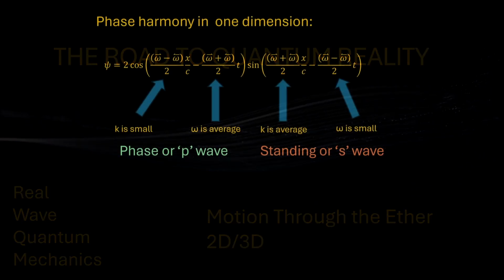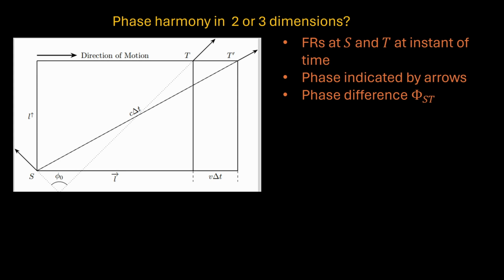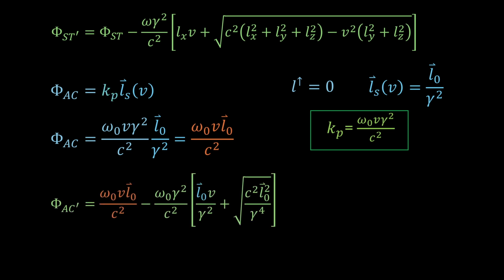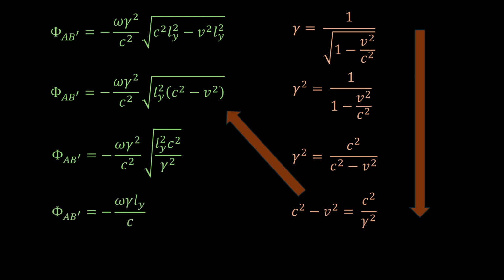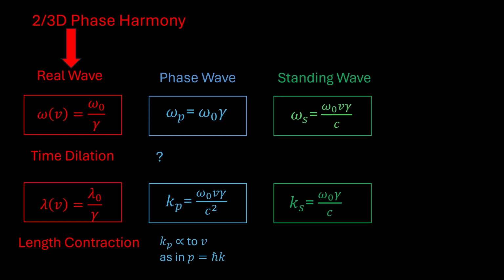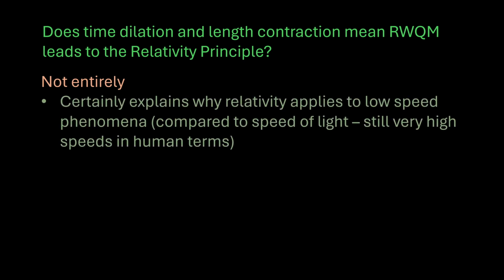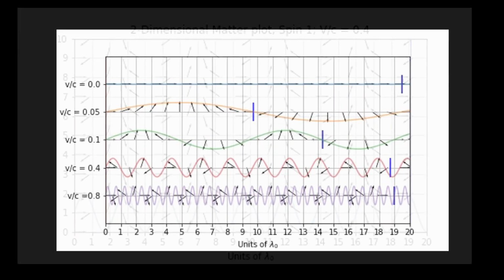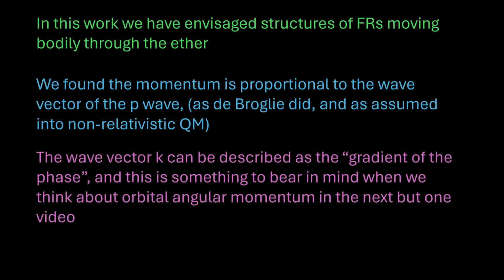The Road to Quantum Reality 9 Motion in Two Dimensions